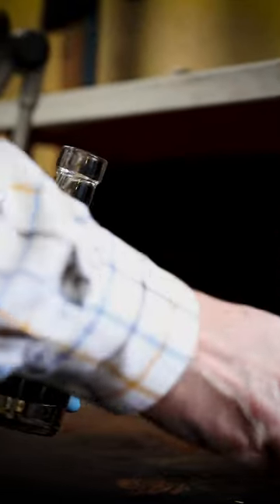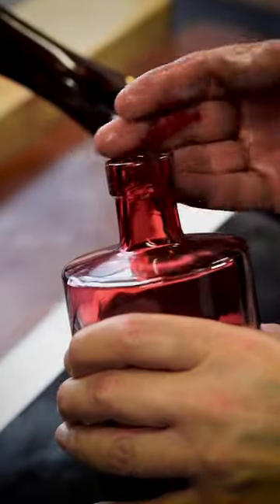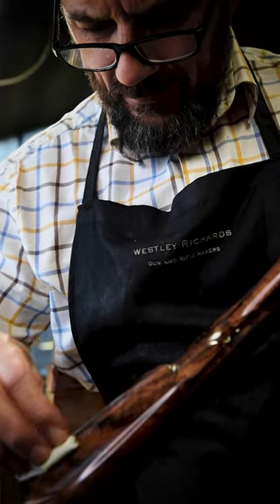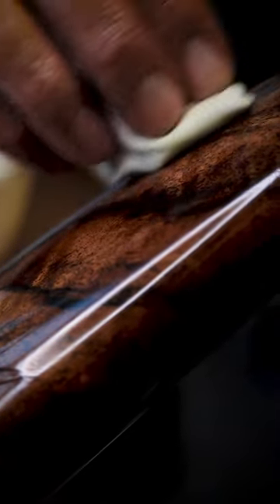Finishing A Bespoke Westley Richards Gun Stock By Hand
The walnut stock of every Westley Richards gun and rifle is meticulously oiled by hand to create the perfect gloss sheen.

The figure and contrast of the seasoned walnut is first enhanced with traditional Red Oil, made from linseed and alkanet root, followed by dozens of coats of a clear finishing-oil.

No time-limit can be set for this work, as every piece of wood has its own characteristics, which must be worked with and nurtured throughout the process.

Only with the application of time, skill and traditional oils, is the full beauty of the wood revealed and the stock finish ready to pass inspection.

Two characteristics of ‘handmade’ sporting guns are aesthetic beauty and handling. No machine-made gun has these qualities in the same way, as the machine is not capable of adding the human touch.

‘A machine can assist with the manufacture of basic components, but a man puts his soul into a gun’, notes Anthony Alborough-Tregear, Director of Westley Richards.

With a hand-made gun, everything that goes into building it – barreling, actioning, stocking, finishing – is carefully considered and individual skills are used to interpret each aspect. Collectively, this produces a truly unique piece of luxury – your gun or rifle will be like no-one else’s in the world.